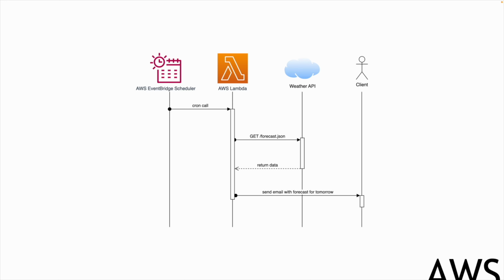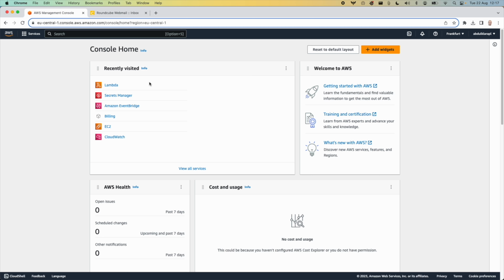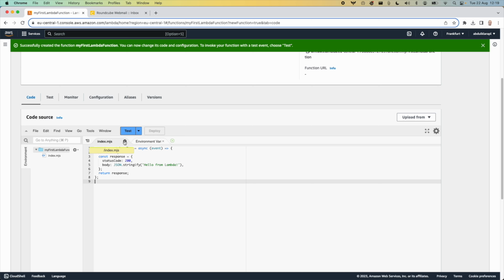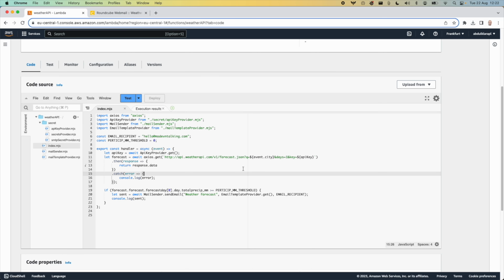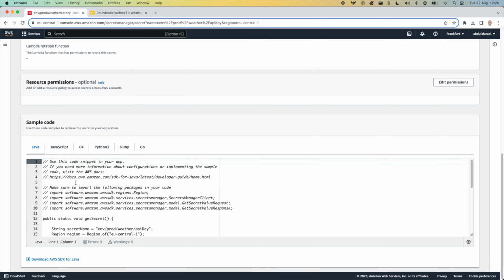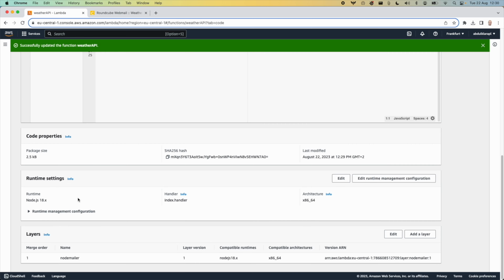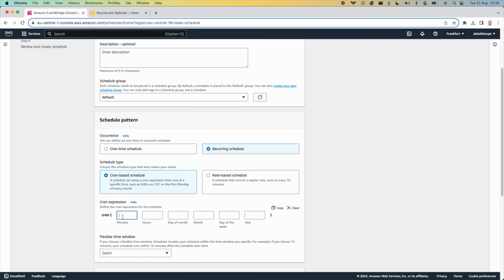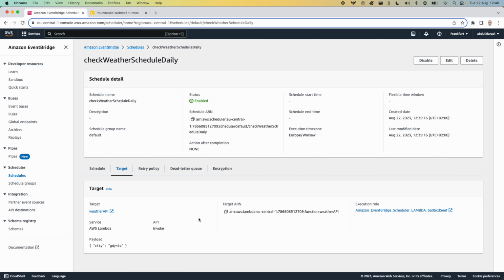EN - AWS - Lambda, Schedules and Secrets Manager - beginner tutorial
What is AWS Lambda, why we shouldn't keep the API keys directly in the Lambda and how to define crontab-like call in AWS?

Enjoy this beginners tutorial video, which shows you the basic usecase of the AWS Lambda service